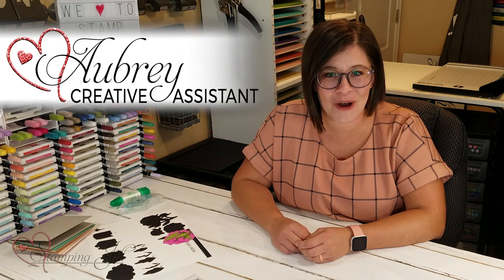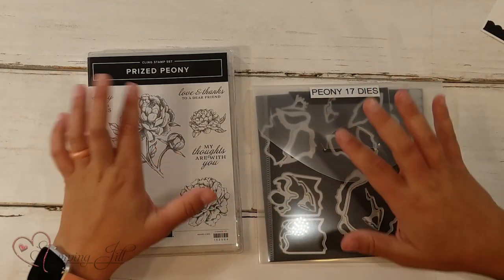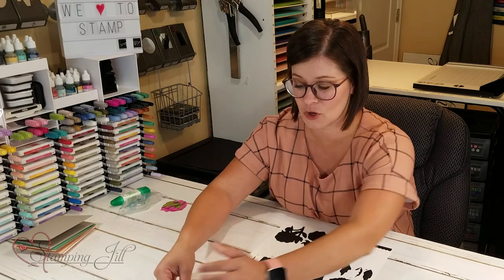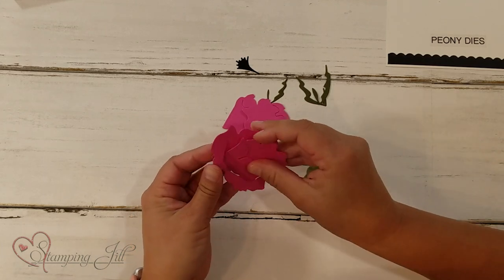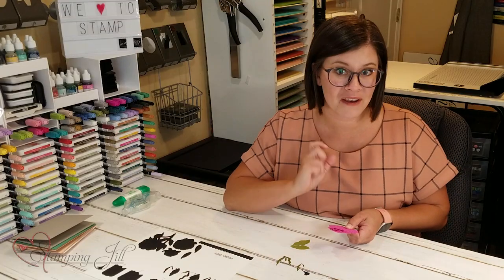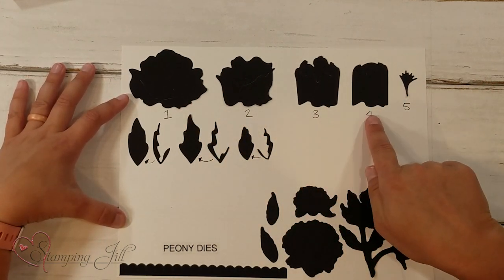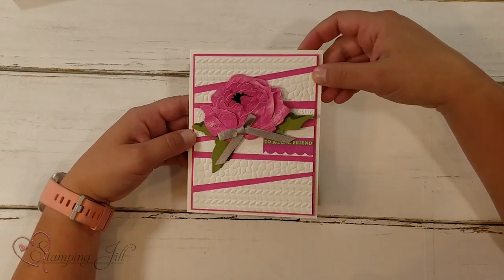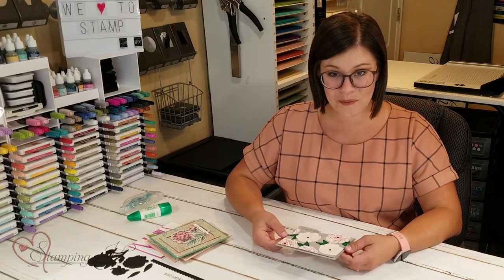Stamping Jill - How To Create A Peony Using Dies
Stampin' Up! Demonstrator Aubrey demonstrates the Prized Peony Bundle. There are so many dies in the bundle that It's hard to figure out how to assemble them. It's such a beautiful bundle so we wanted to show you how you can easily make a card using this bundle. Check it out!